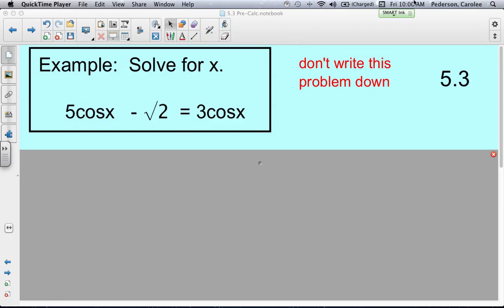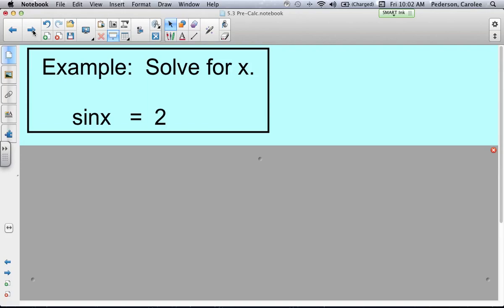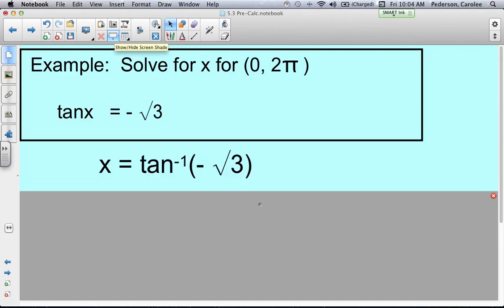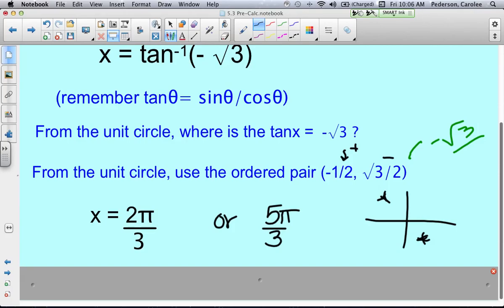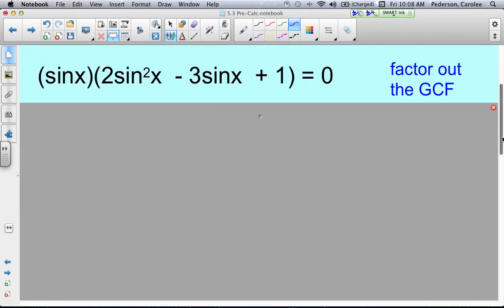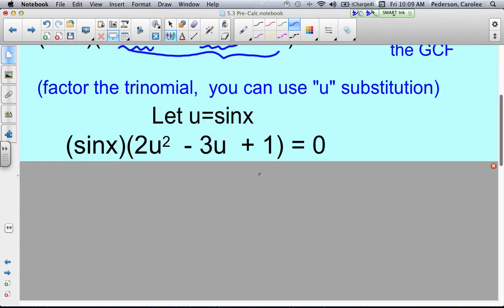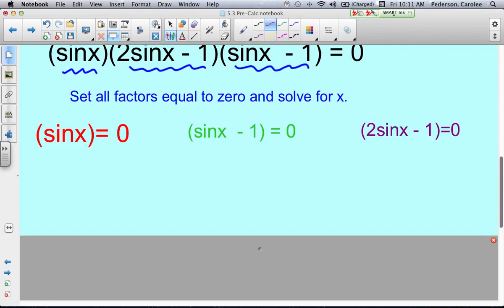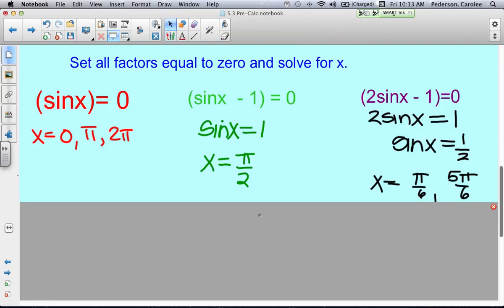5.3 Day 1 Part 2 Precalc